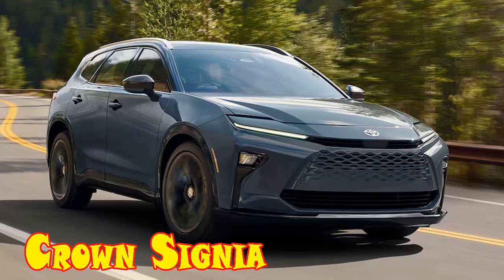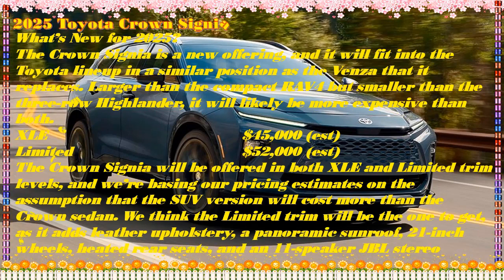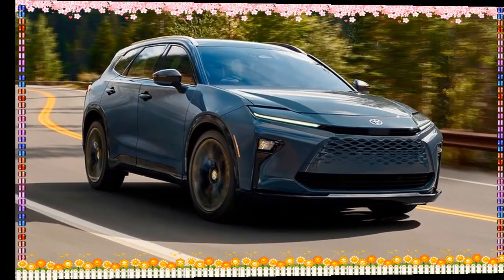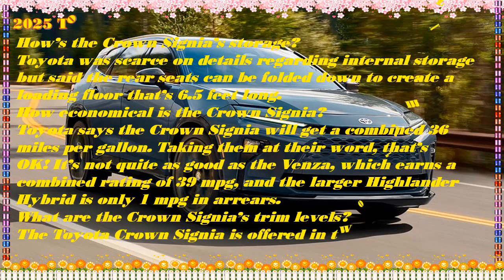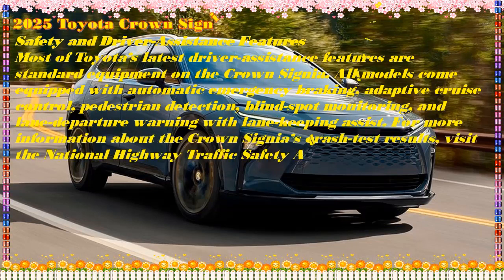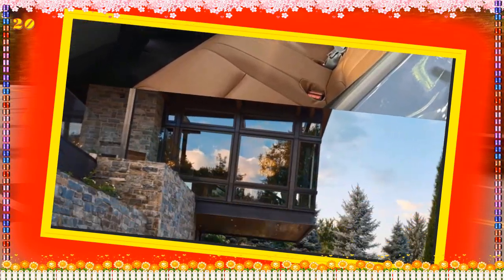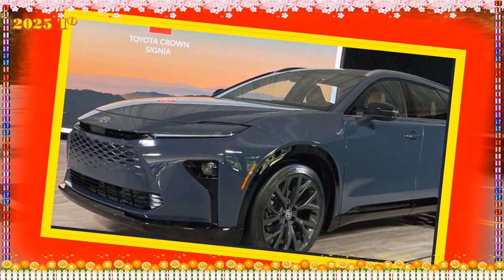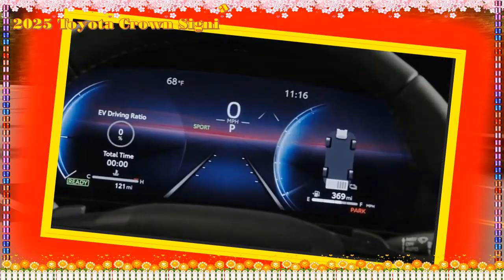2025 Toyota Crown Signia release date | 2025 Toyota Crown Signia XLE | 2025 Toyota Crown Signia SUV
2025 Toyota Crown Signia release date | 2025 Toyota Crown Signia XLE | 2025 Toyota Crown Signia SUV
Respect.